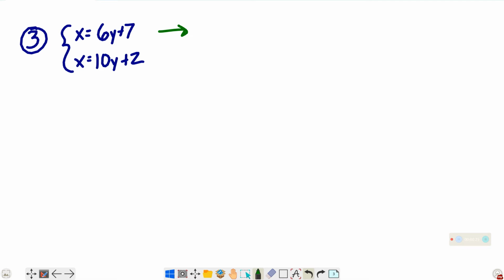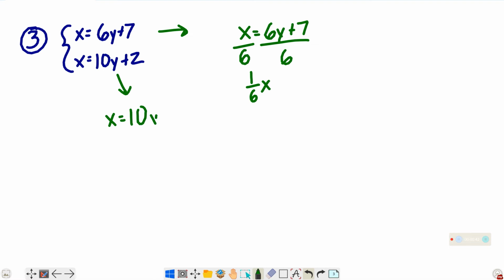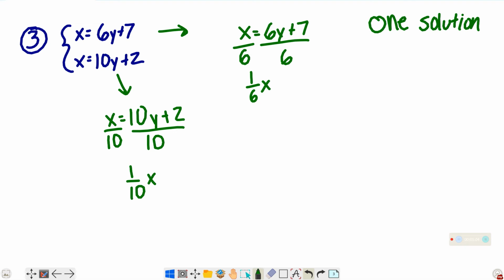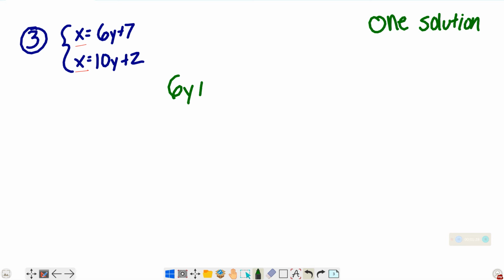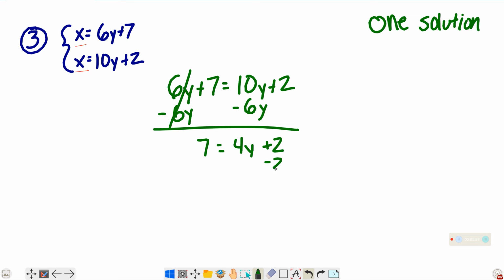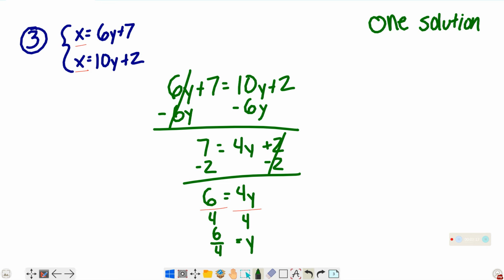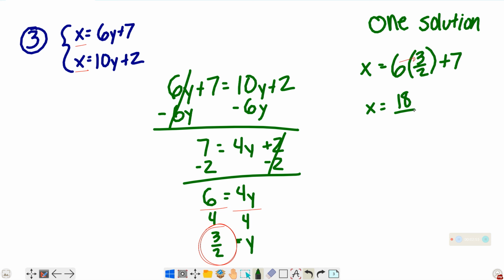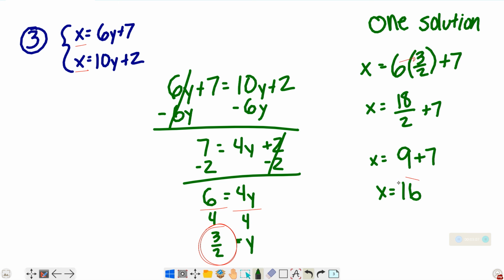8th Grade Module 4 Lesson 27 (Eureka Math) Problem 3